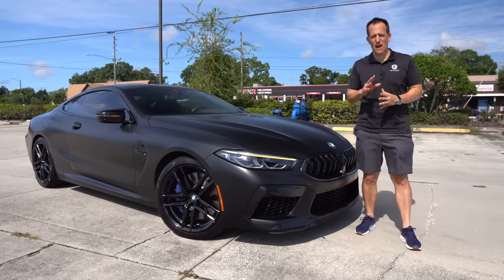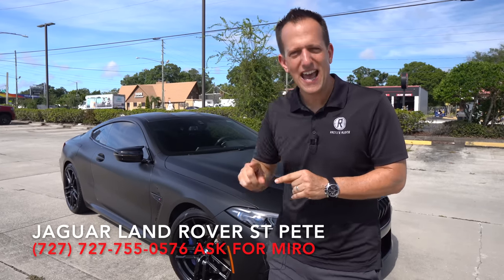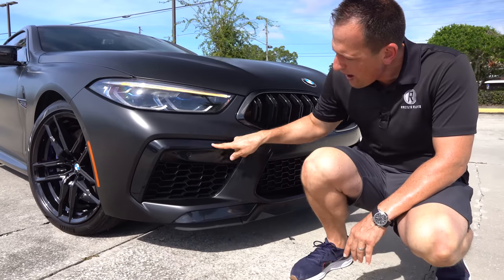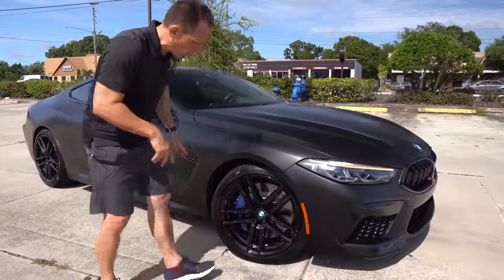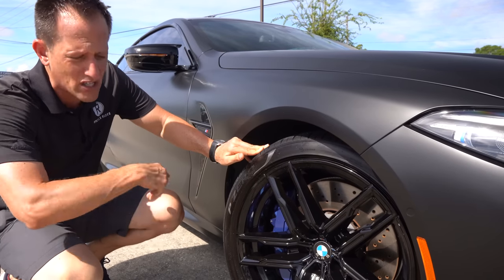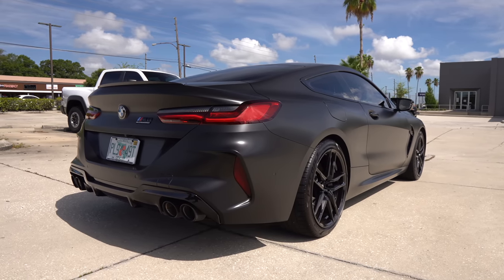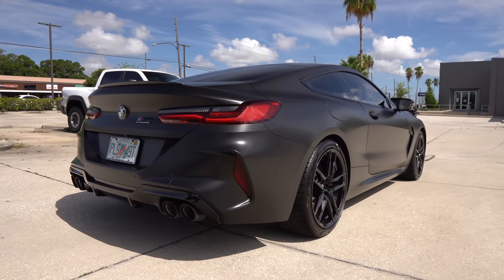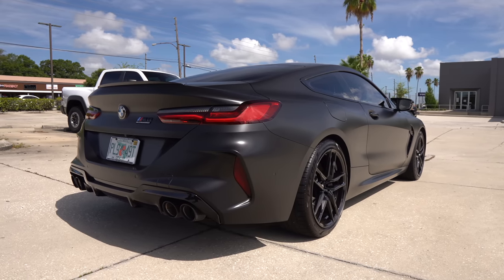Is the 2022 BMW M8 Competition the KING of luxury performance cars?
The M8 Competition is at the top of BMW's lineup. On the  outside you will find a sinister look, optional wheels, trunk lid spoiler and Laser headlights. On the inside you will be welcomed by a full leather interior and digital gauge display. Under the hood is a 4.4L twin-turbo V8 that produces 617HP & mated to a ZF 8-speed automatic transmission. Is the 2022 BMW M8 Competition the KING of luxury performance cars?